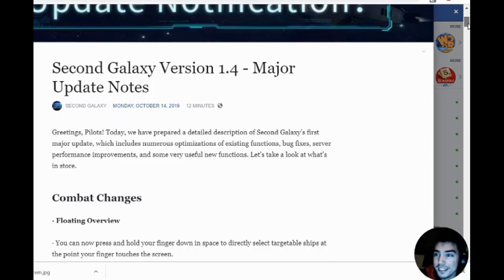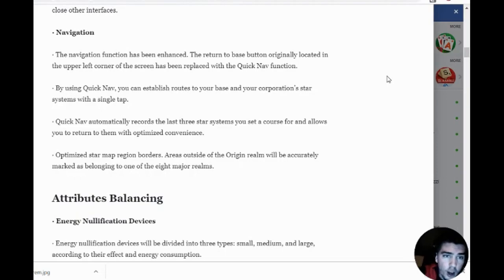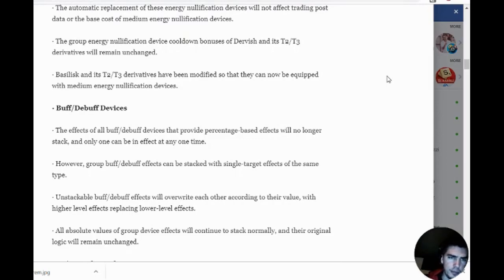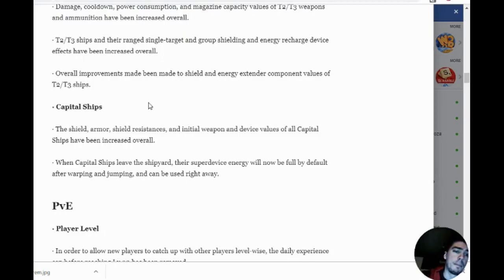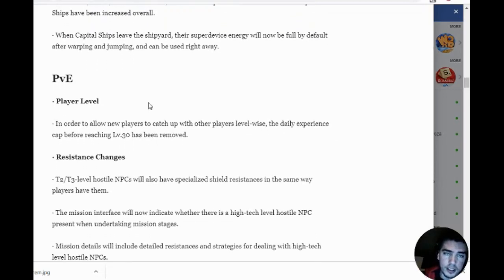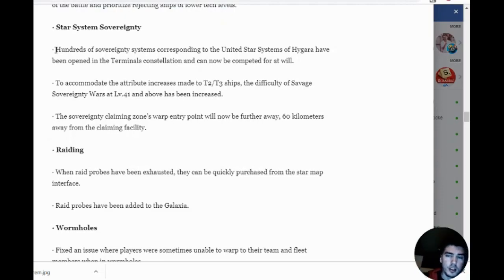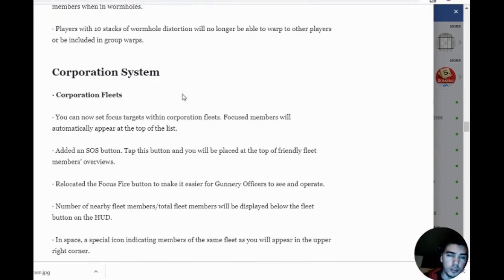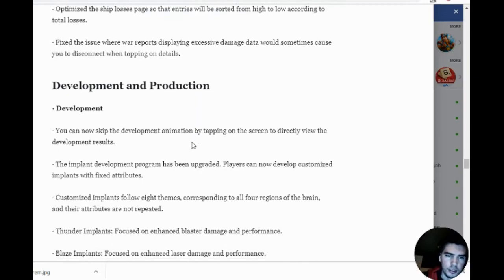Second Galaxy: Major Patch Notes 1.4 - In Depth Analysis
Grab some popcorn or caffeine, we got a good one. Great for a long car ride. We go over in-depth and talk about the patch notes 1.4 and how its going to change the meta.
Second Galaxy is an Open World Massively Multiplayer Online Sci-Fi mobile game with intense real-time combat and free exploration!